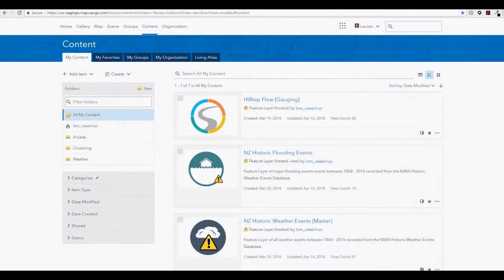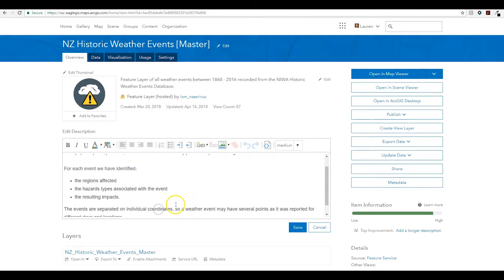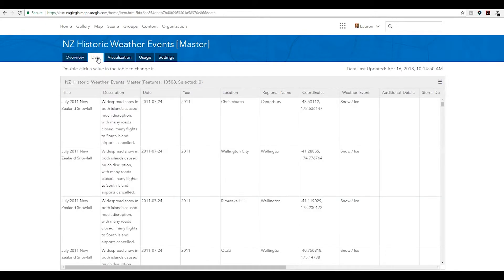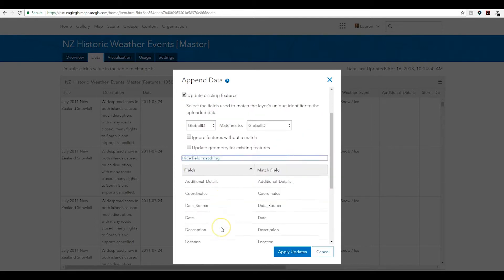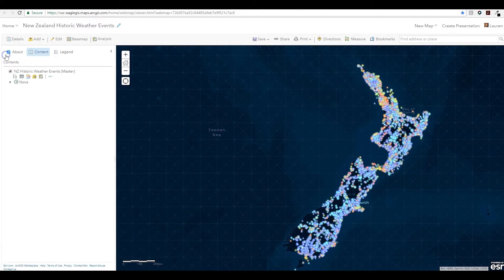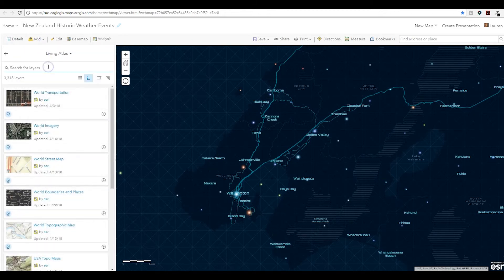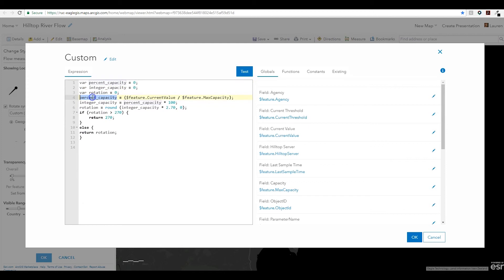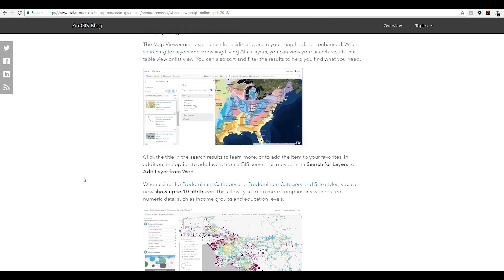ArcGIS Online: Whats New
Learn what's coming in the April 2018 release of ArcGIS Online including enhancements to Item Details page, Data Management and Smart Mapping.

Eagle GIS Technical Solutions Consultant, Lauren McArtney, demonstrates new enhancements to ArcGIS Online, for the New Zealand Esri User Group Regional User Conferences 2018.